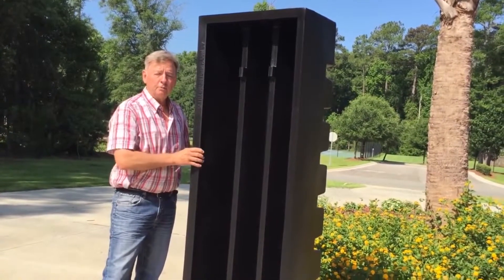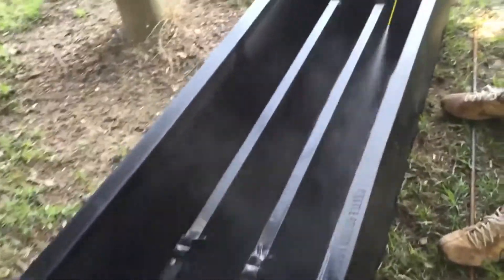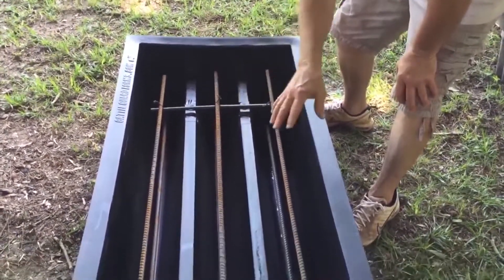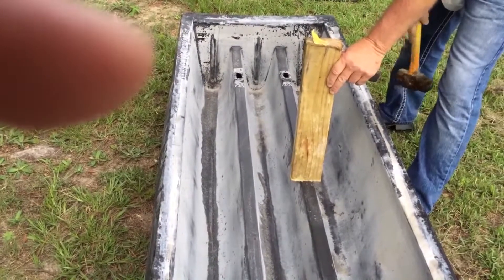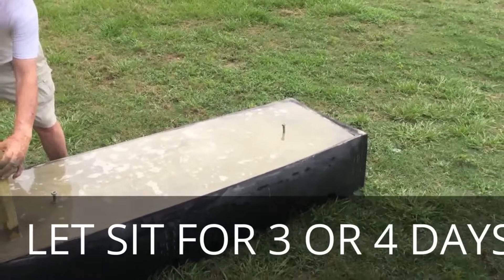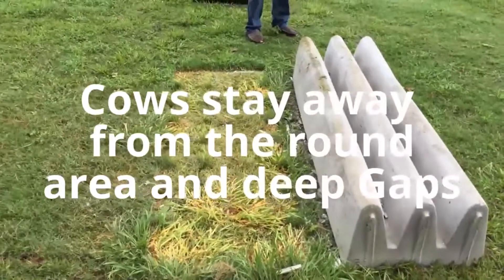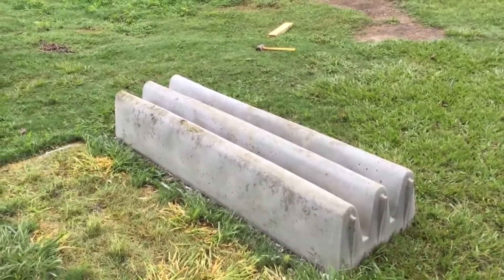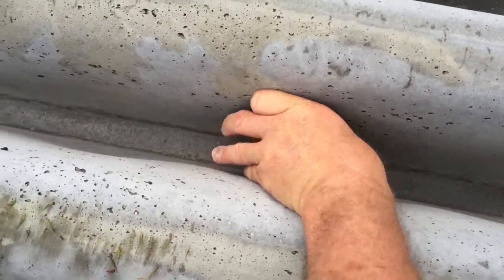Cow Stop Demonstration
This video shows how to use the patented Cow Stop reusable form to pour HS-20 load rated concrete cattle guards.